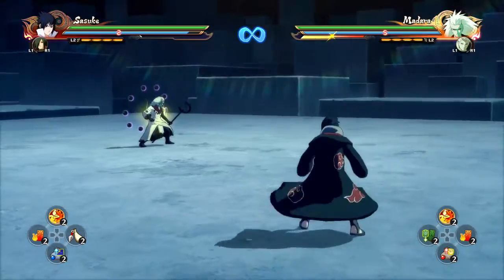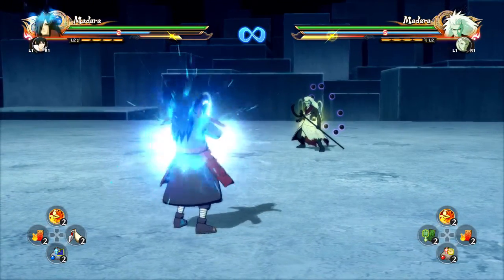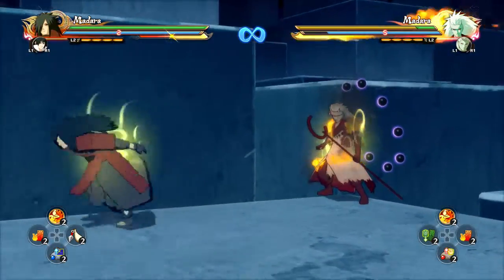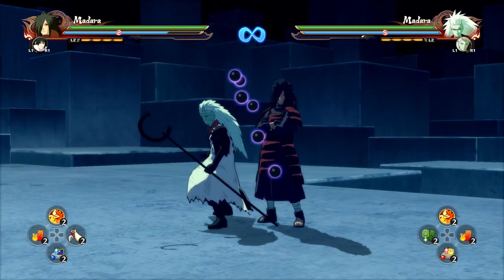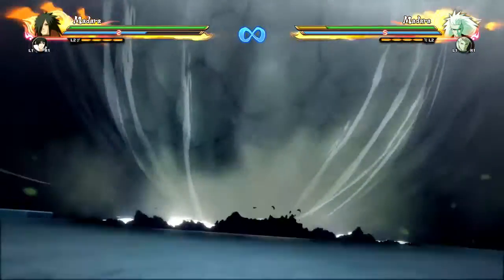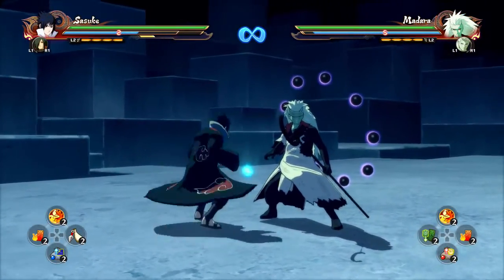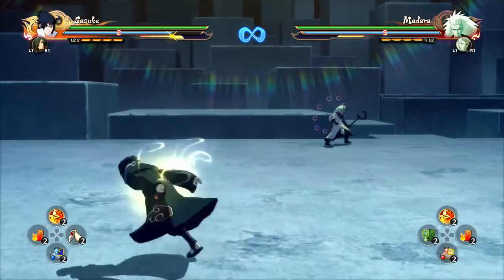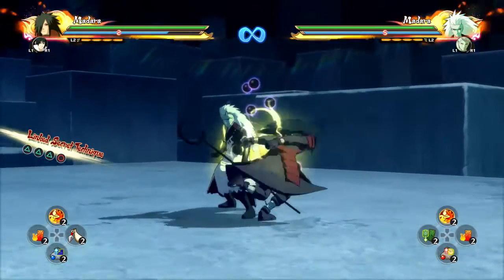Naruto Storm 4 - Leader Swap Techniques In-Depth | Tips & Trick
I go in depth on all the Leader Swapping techniques and explain them in depth. Also some tips and tricks with some character.

Marvel Vs. Capcom Infinite: OFFICIAL Match 2v2 1080p | PS4 / Xbox One / PC